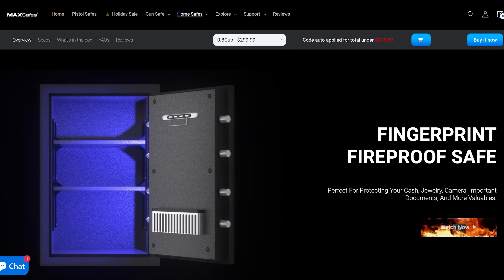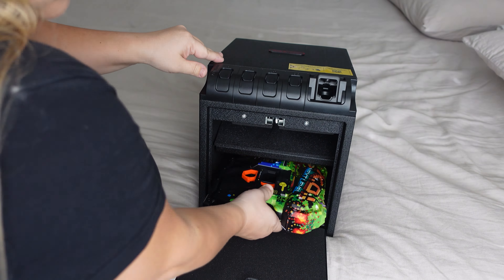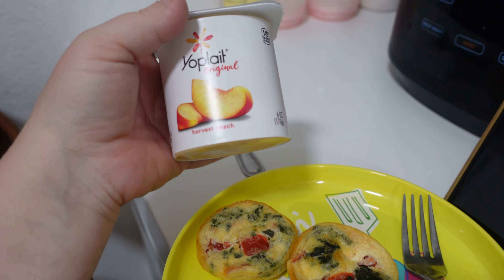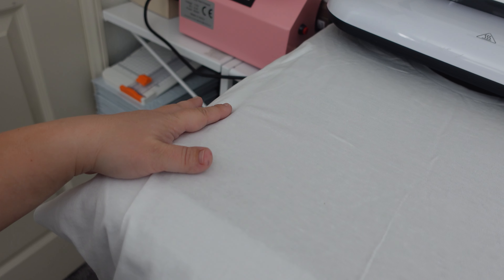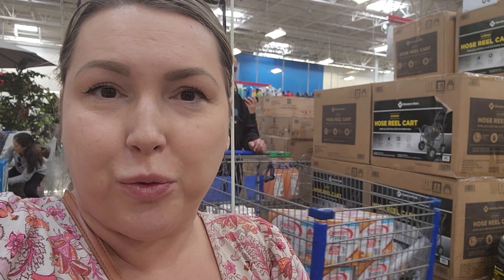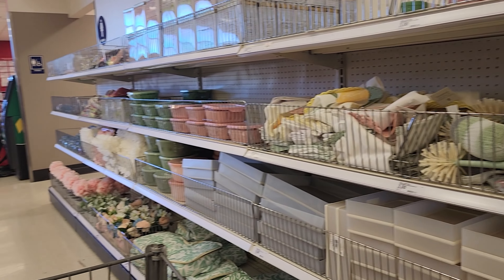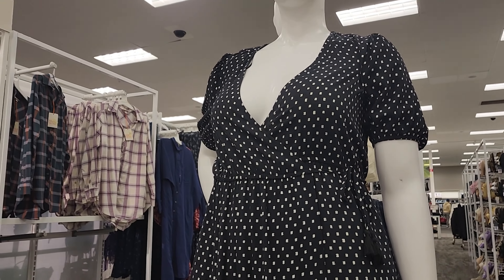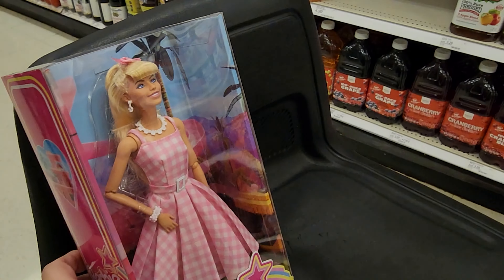Order Making & Target Run | VLOG | MAXSafes Review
Hi guys! I hope you'll enjoy watching this vlog.

Here is the link to MAXSafes Two Gun Vault (quick access vein recognition with abundant capacity)